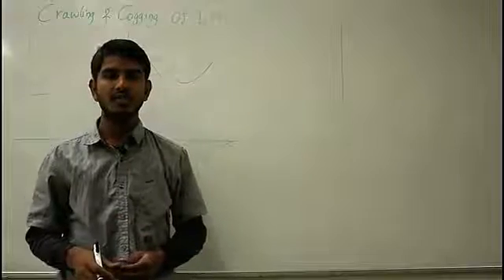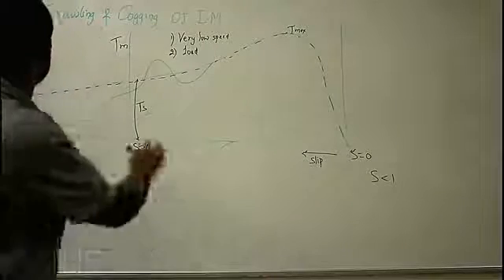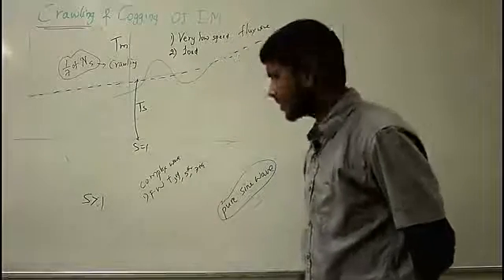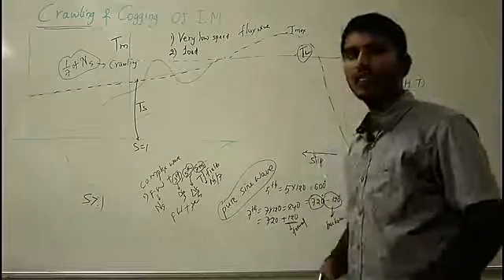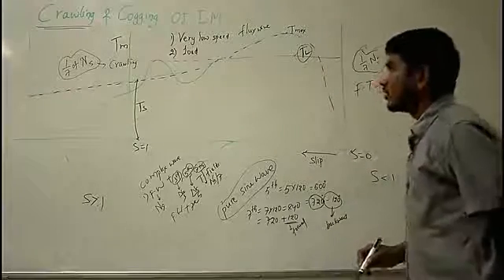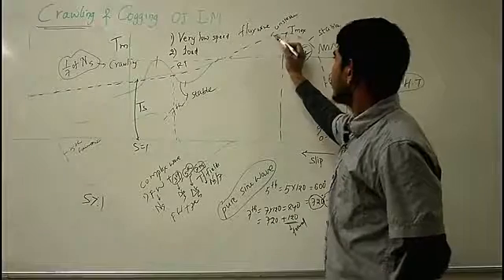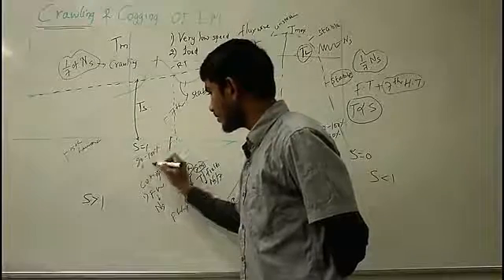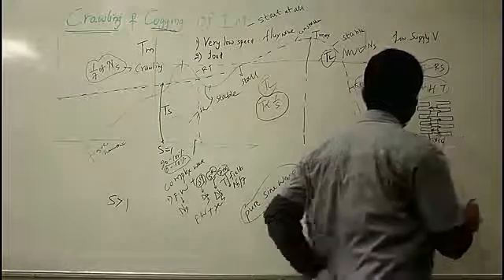Crawling and Cogging of Induction Motor YouTube